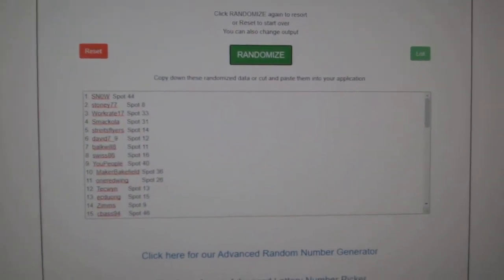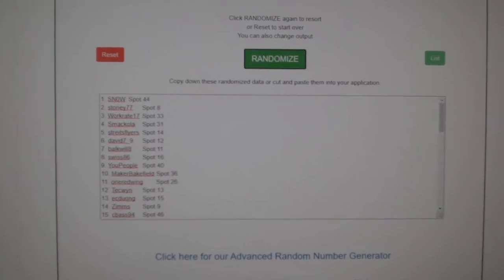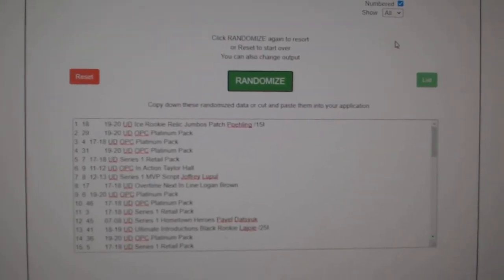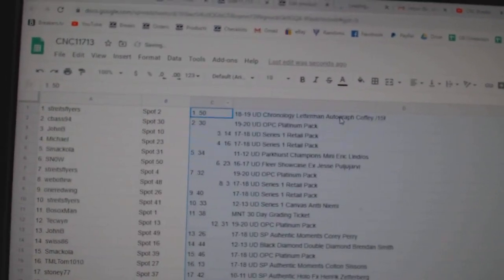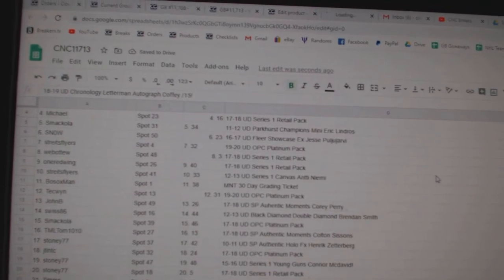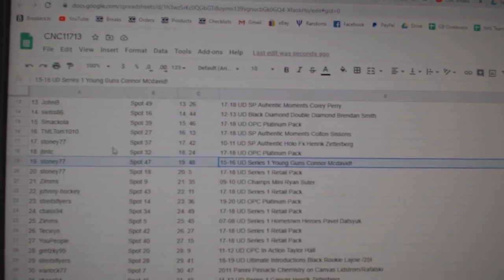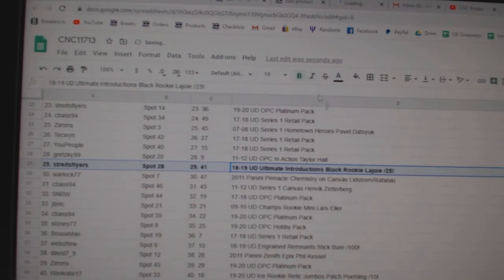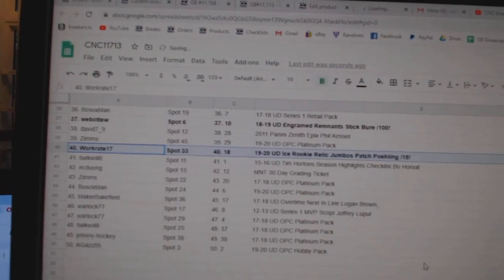C&C High End McDavid YG Chancer Hockey Break - C&C GB #11,713